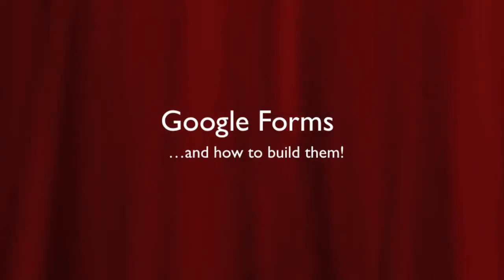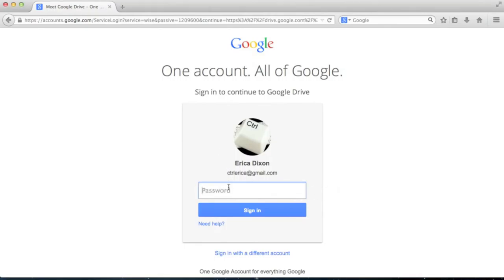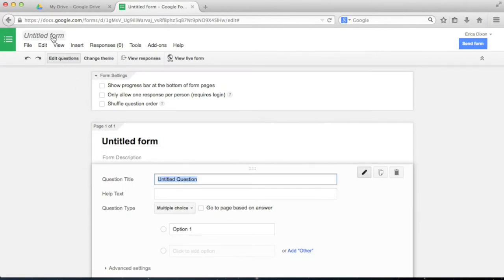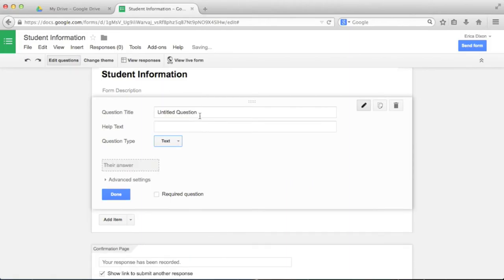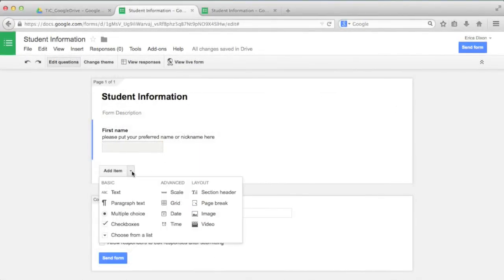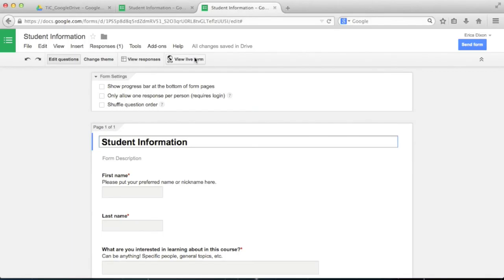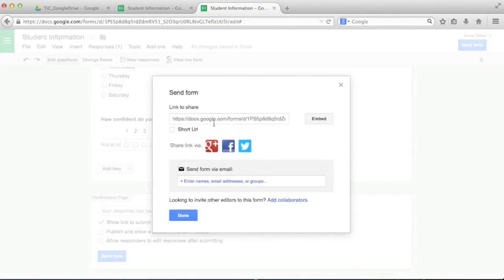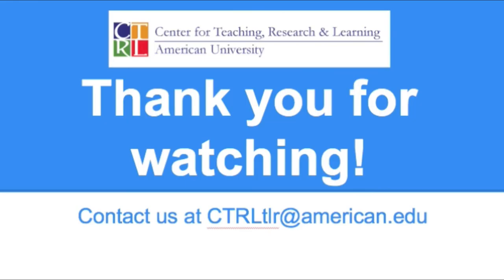Google Forms Video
A brief video about Google Forms, created by the Center for Teaching, Research and Learning at American University.